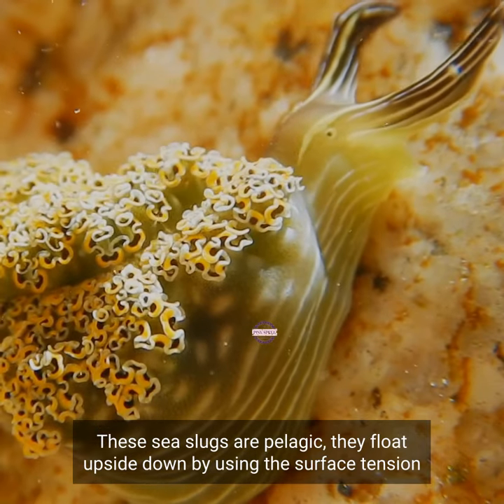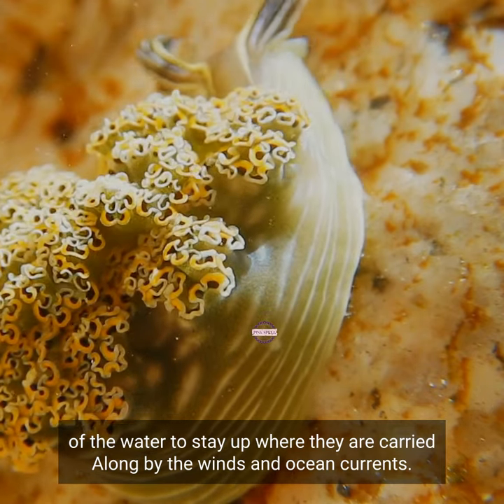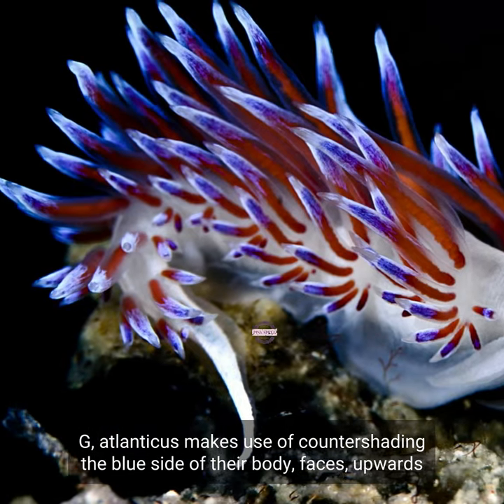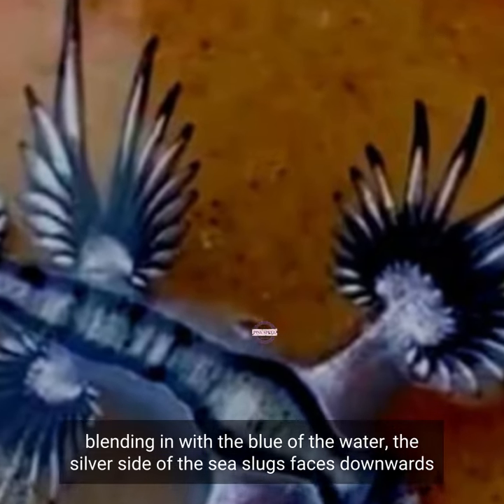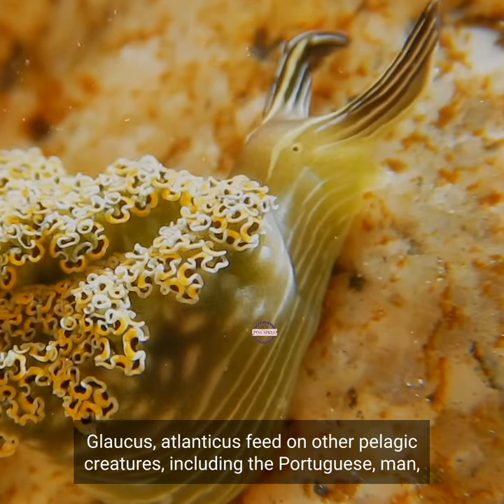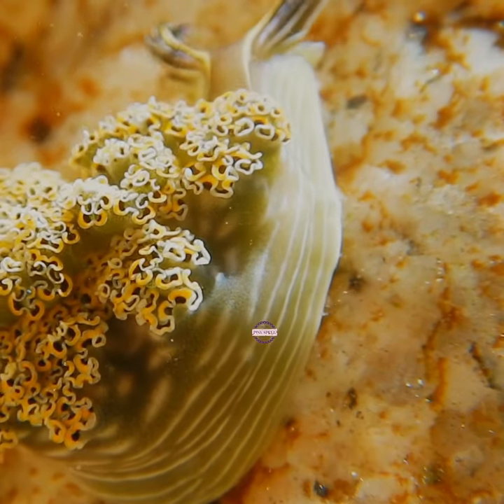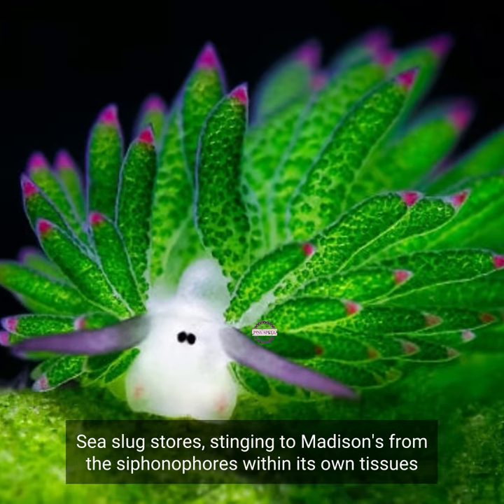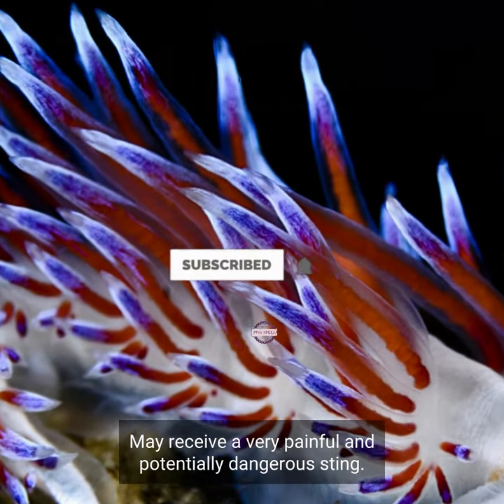Facts about sea slugs that will blow your mind